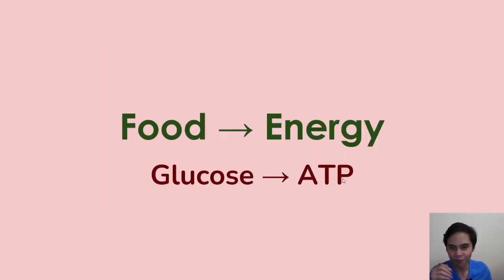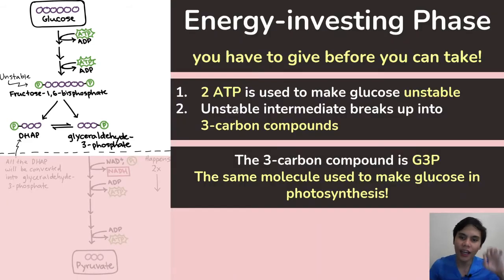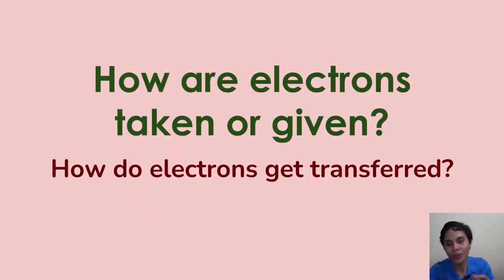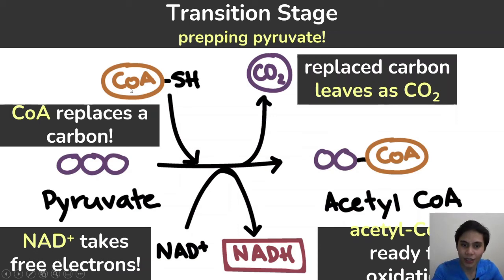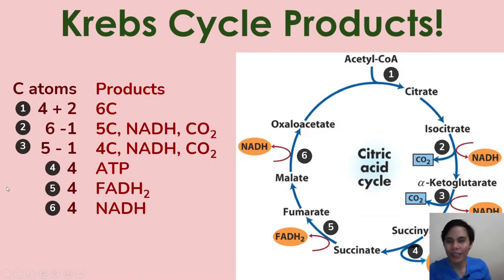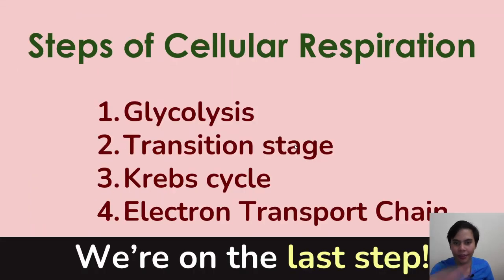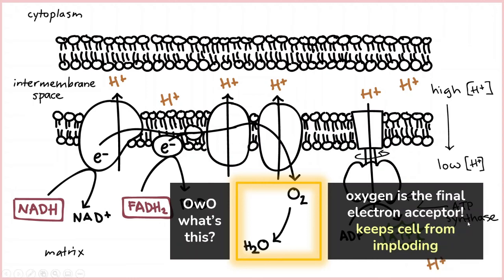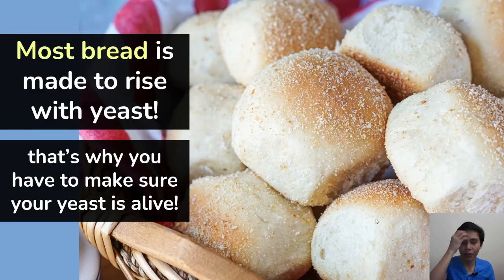Cellular Respiration (STEM)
The mitochondrion is the powerhouse of the cell 🤪🤪🤪